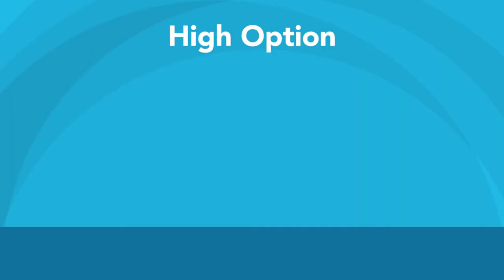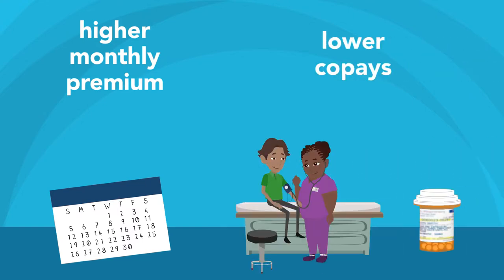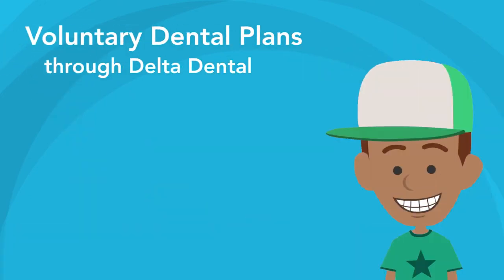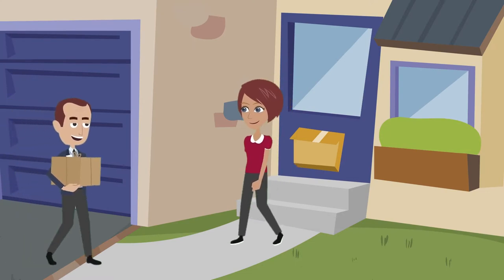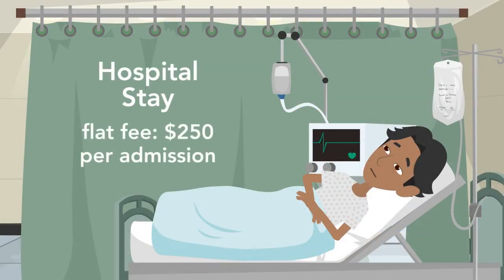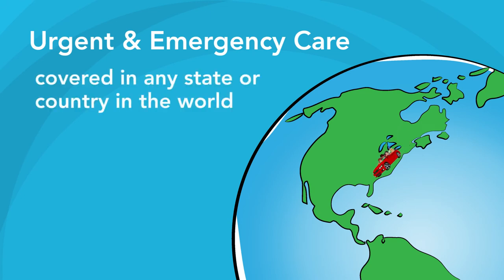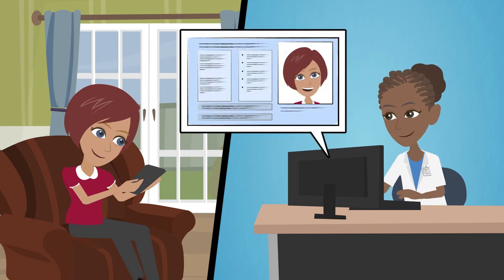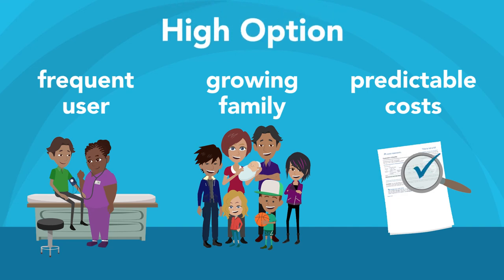Your 2020 FEHB High Option Benefits | Kaiser Permanente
Looking for low copays and great care? Then, our High Option may be right for you.